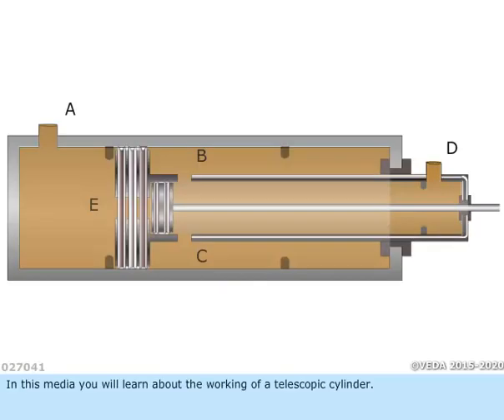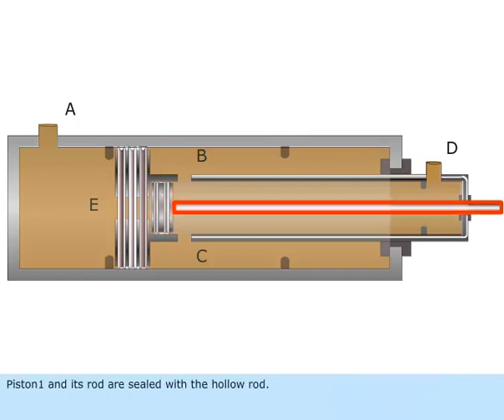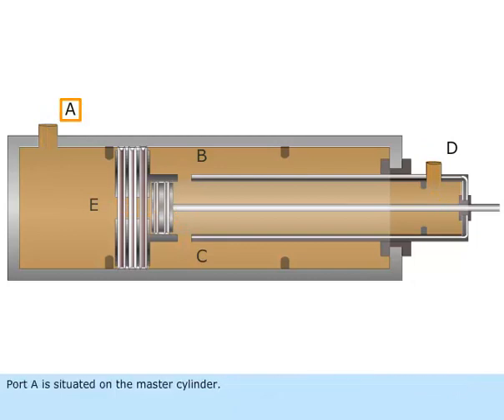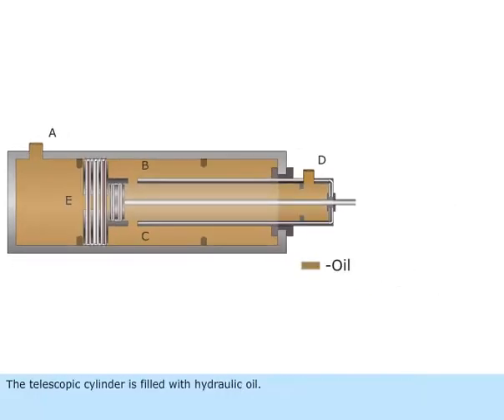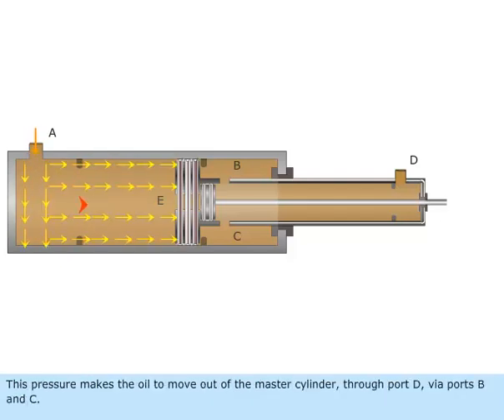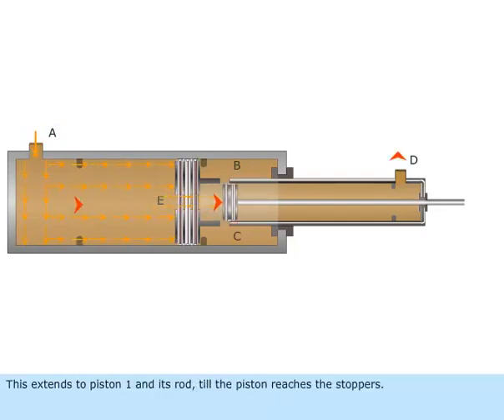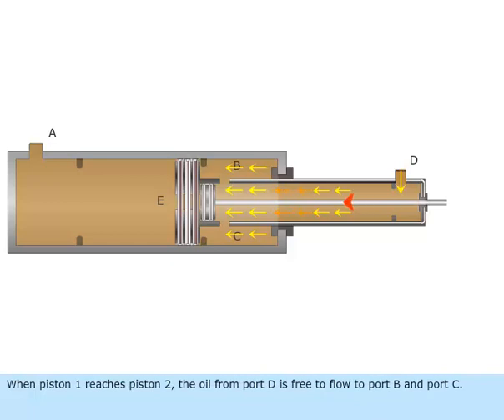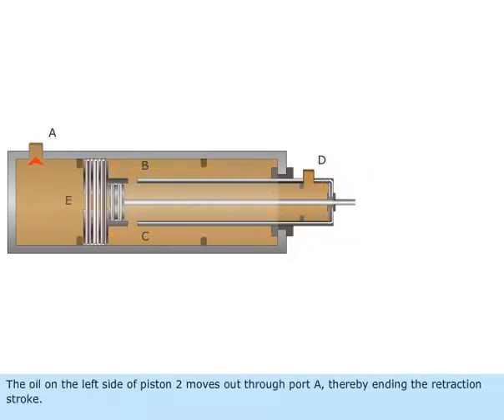MARINE ELECTRICAL MEO CLASS 4-LESSON- 255